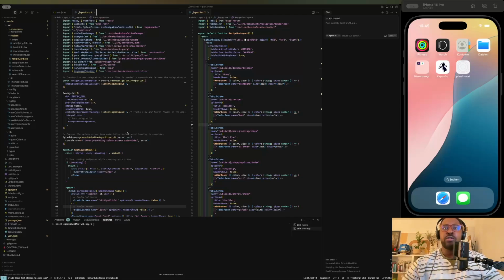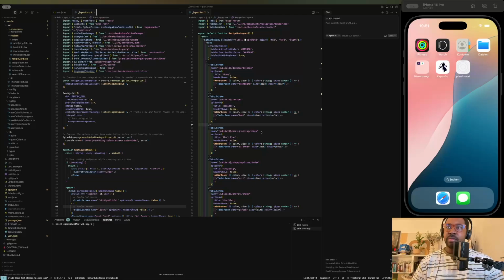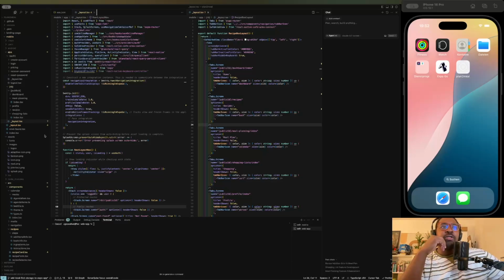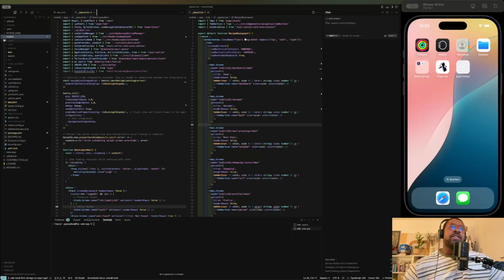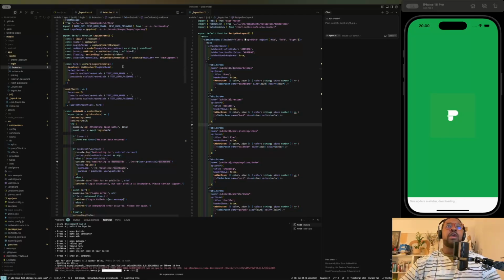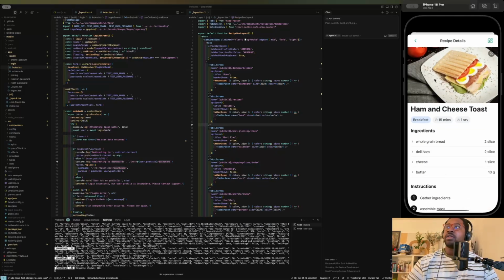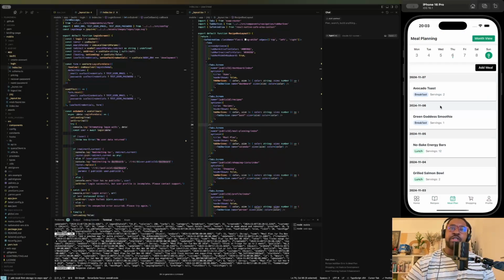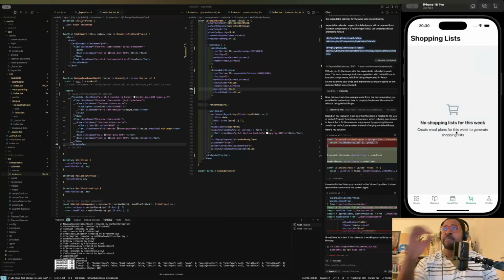Coding Plan2Meal: Day 9 Struggles & Wins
Day 9 of building Plan2Meal—and it’s getting real!

In this video, I’m deep into coding my mobile app to simplify meal planning. I’m Ugo, and this channel is where I share the raw, unfiltered grind of app development—code, chaos, and progress.

Join me for tech insights and updates as Plan2Meal takes shape.